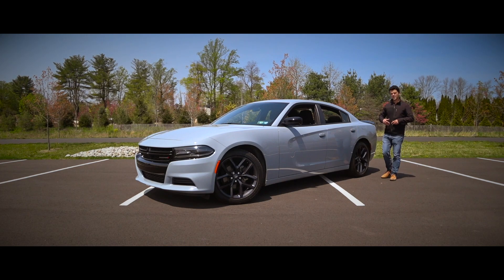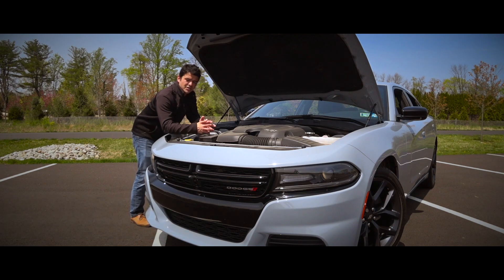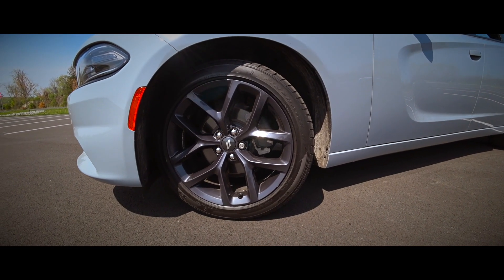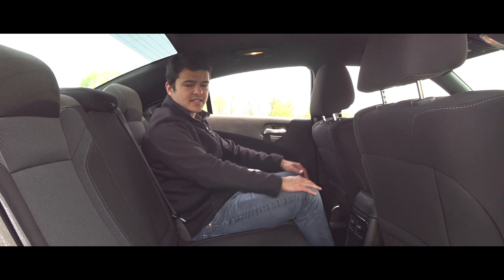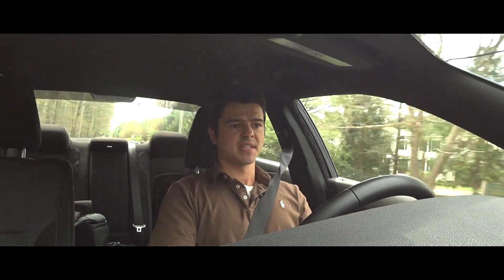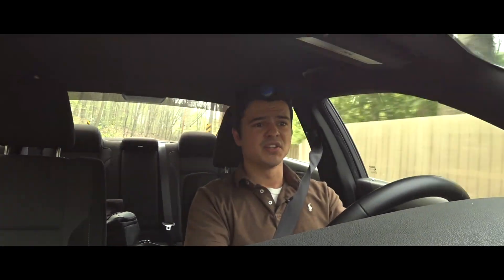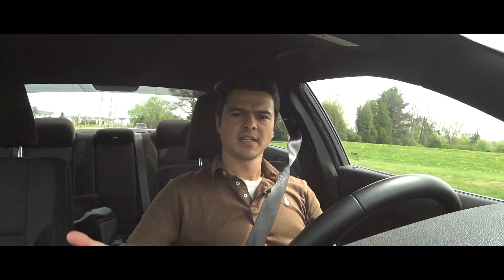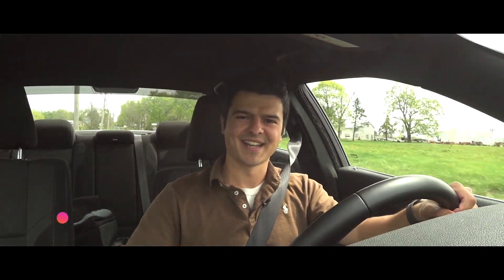Review | 2021 Dodge Charger SXT V6 Blacktop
Welcome to Garage Denali! In this video, I review the 2021 Dodge Charger V6! This particular Dodge Charger has the optional Blacktop Package which adds nice options to stand out from the base charger including black gauges, a black front grille, black mirrors, a trunk deck spoiler, and 20 inch wheels. Additionally, the Blacktop Package adds a sport suspension to the Charger. The Dodge Charger V6 is available as a RWD or AWD sedan.